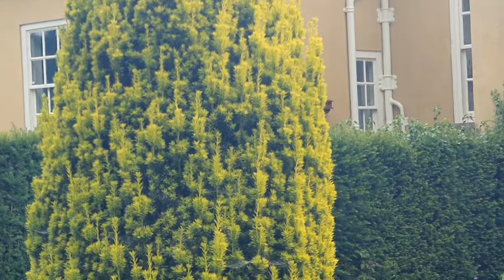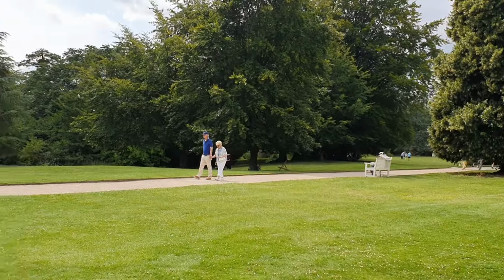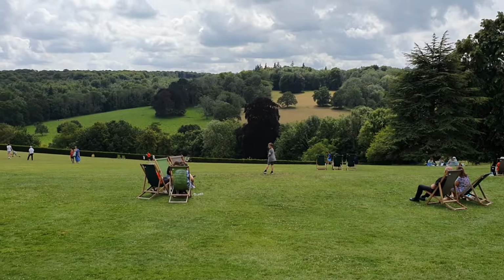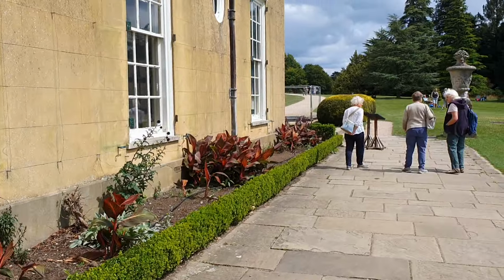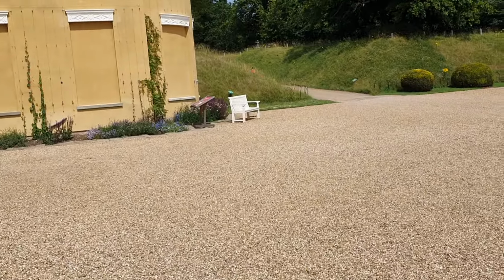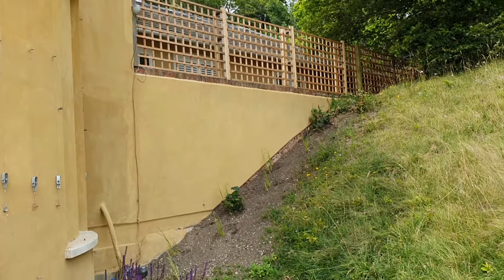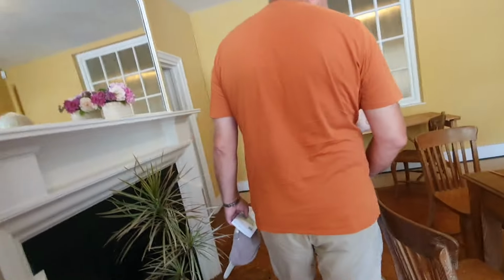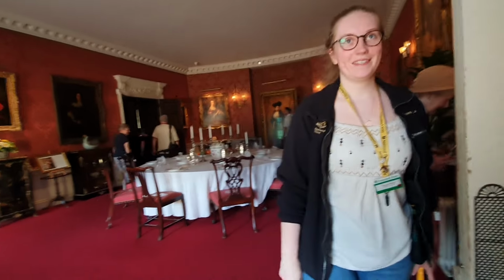Old shack from horse-n-cart era.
Street activism this weekend. live.